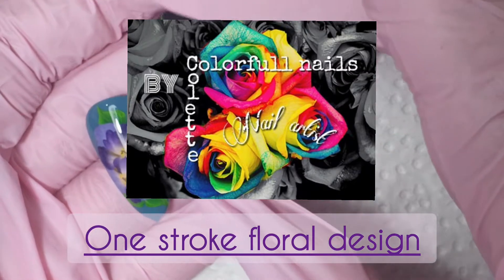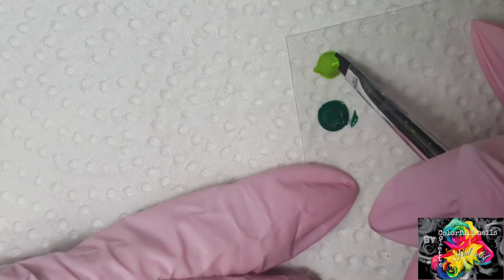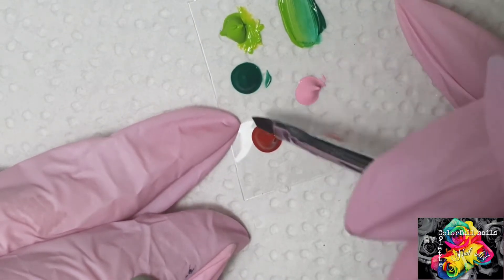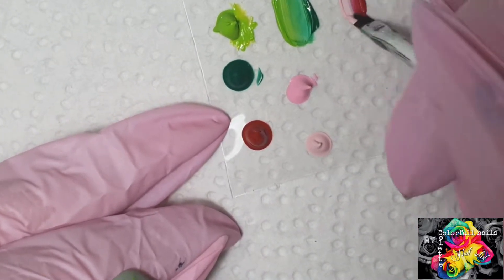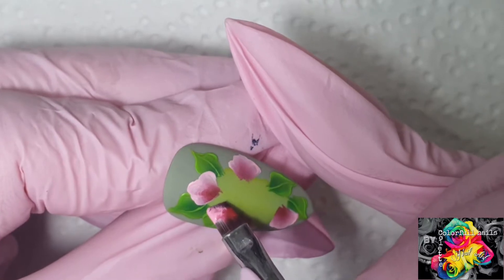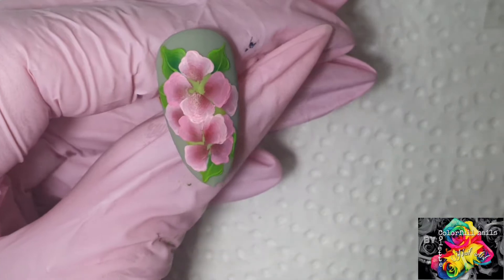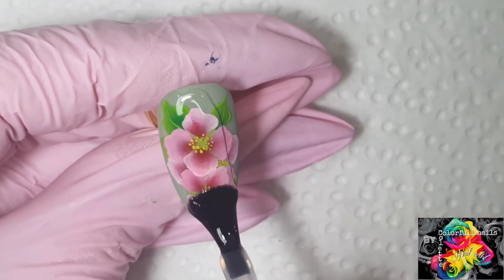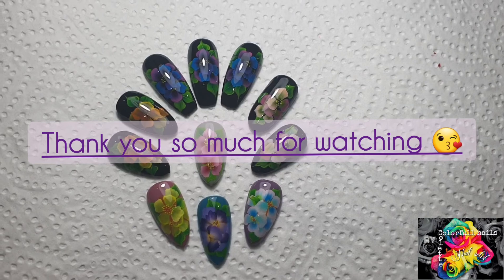Lovely one stroke floral design.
A quick tutorial on how to make this design.

I am using acrylic paints.